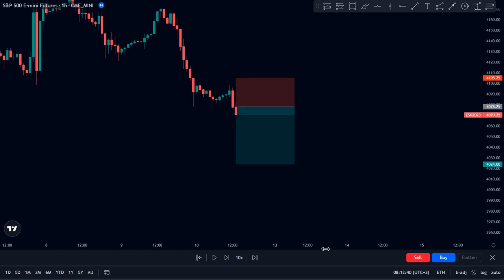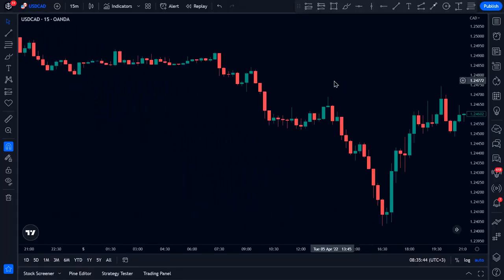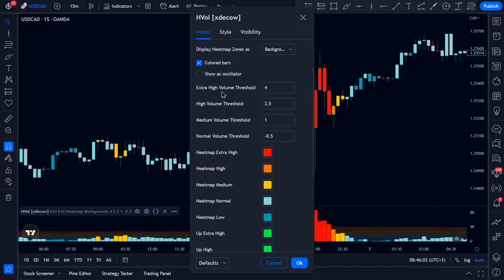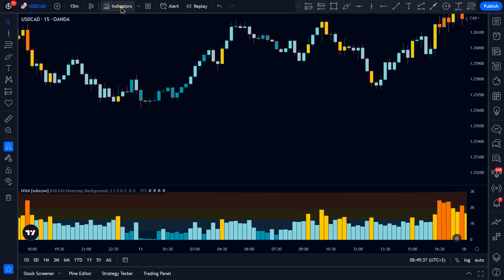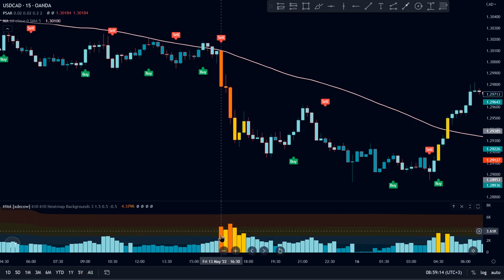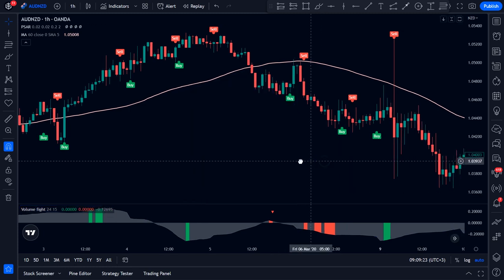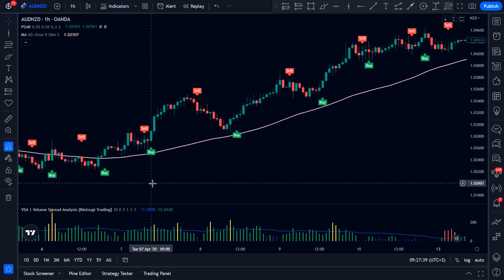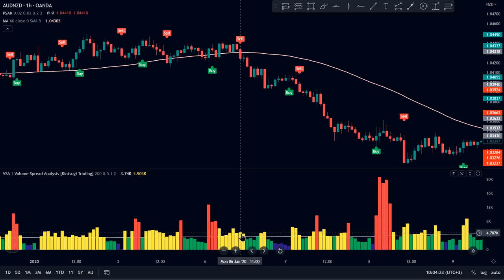Best 3 Volume Indicators To Filter Out Fake Trade Signals